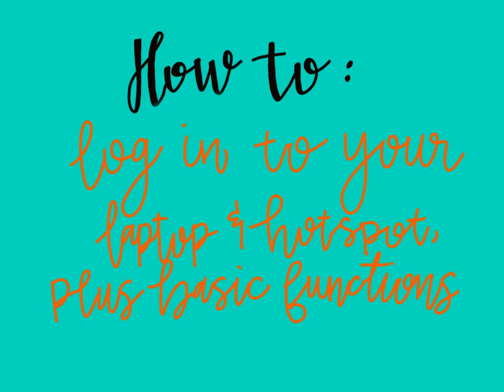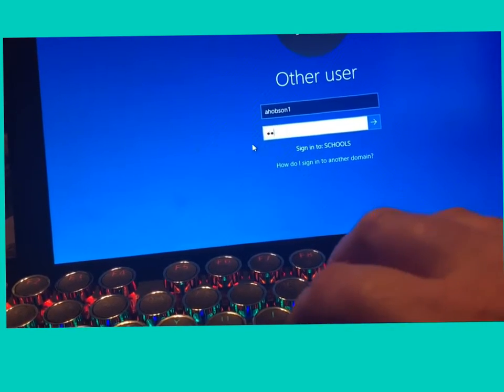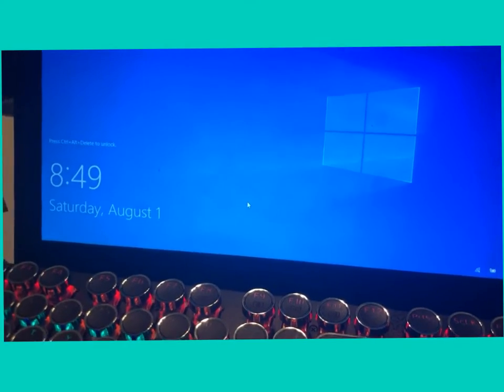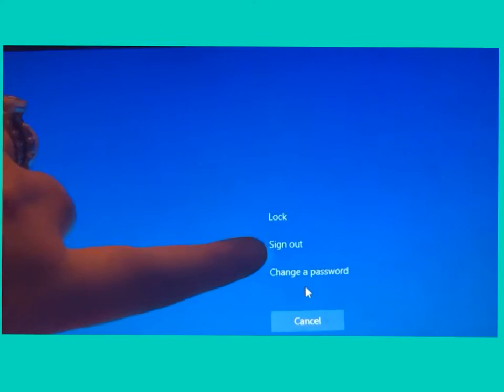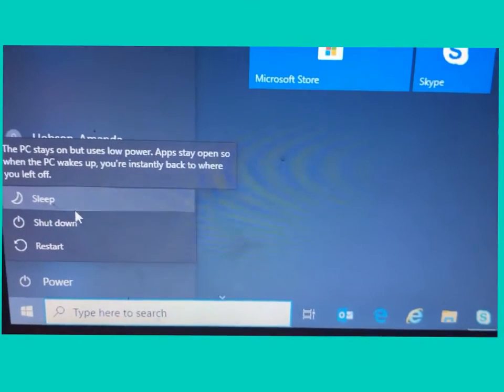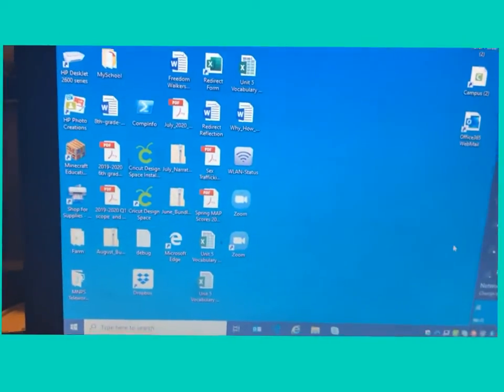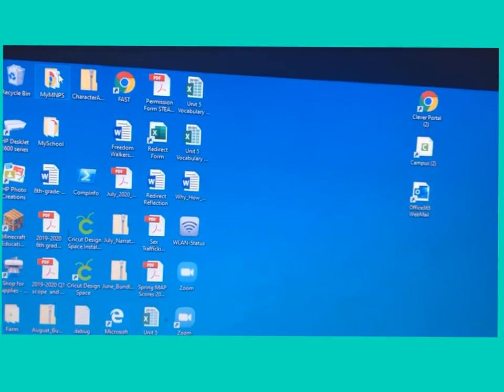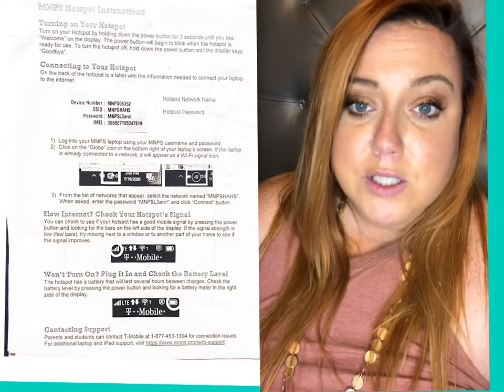How To: Log Into Your Laptop, Hotspot, and Basic Functions